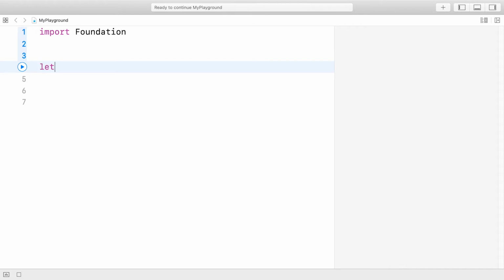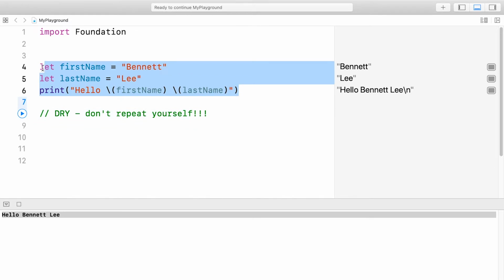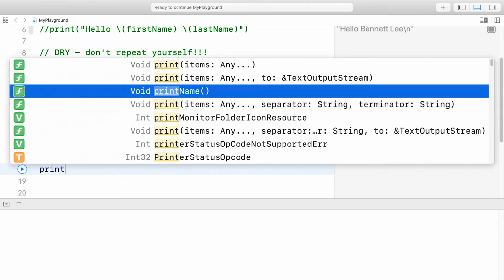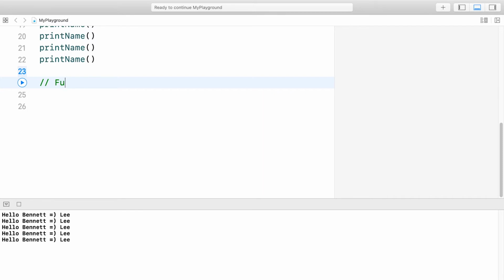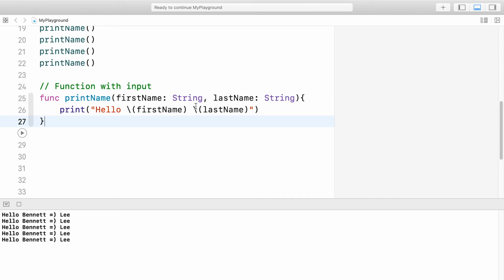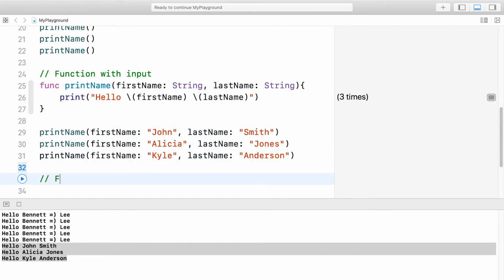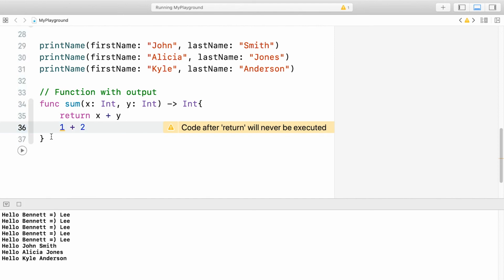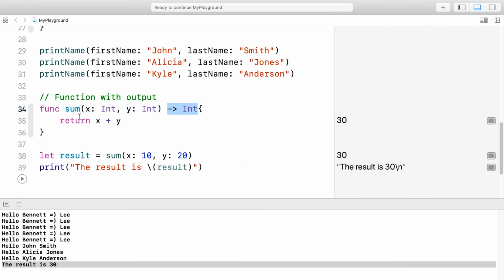Understanding Swift Functions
Functions are one of the most important building blocks of software development, and it pays to understand them well.

Learn how to build Lyft and Spotify from USC iOS Professor today!!!